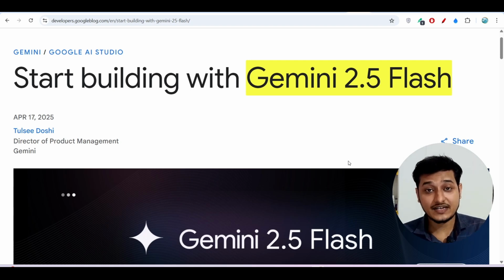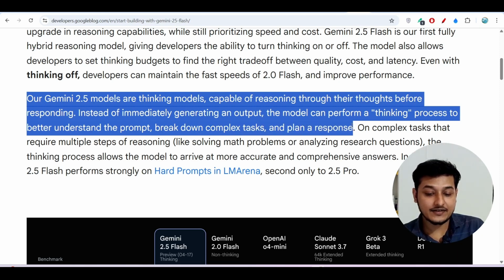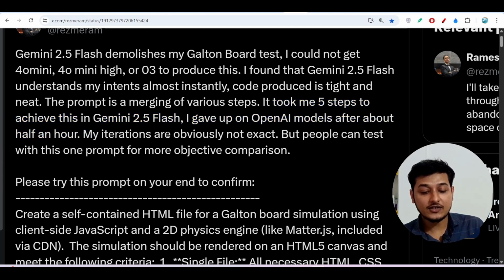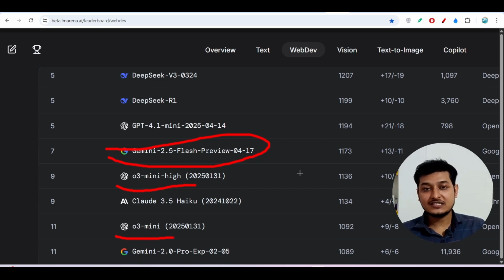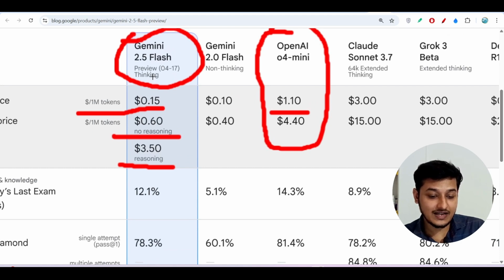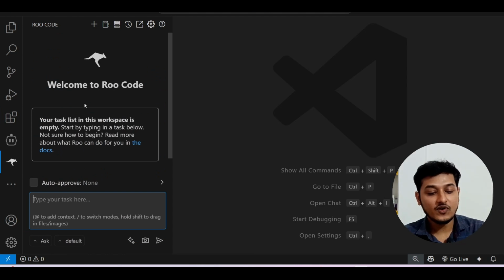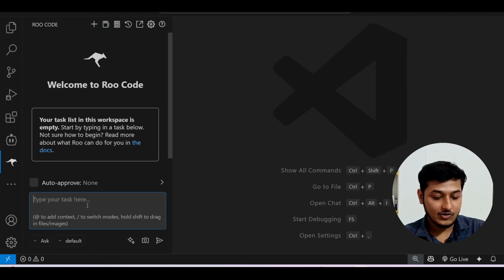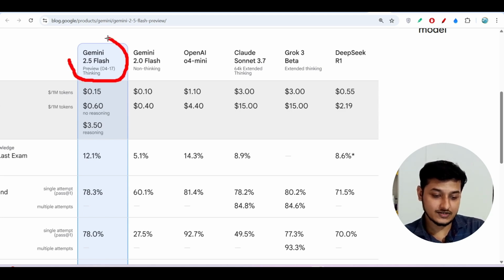Gemini 2.5 Flash + Cline & RooCode DESTROYS CURSOR ! - This FULLY FREE AI Coder is INSANE!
Google just dropped Gemini 2.5 Flash, and it's an absolute game-changer for developers! 💥 Say goodbye to Bolt and V0 — this INSANE new AI coder is not only smarter, it's also 100% FREE! 🤯

In this video, we dive deep into Grok Studio’s features, test its real-world coding abilities, and show you why this could be the end of traditional coding tools as we know it! 💻⚡

🔥 What You’ll See:
✅ Gemini 2.5 Flash vs Bolt & V0 — Full Comparison
✅ Live Coding Demo (You won't believe this!)
✅ Why Developers Everywhere Are Switching
✅ How YOU can get started TODAY for FREE

Don't miss out — the AI coding revolution is here, and it's called Grok Studio!

👍 Like if you’re ready to ditch your old tools
💬 Comment: Would you trust an AI to write your code?

cursor alternative
bolt alternative